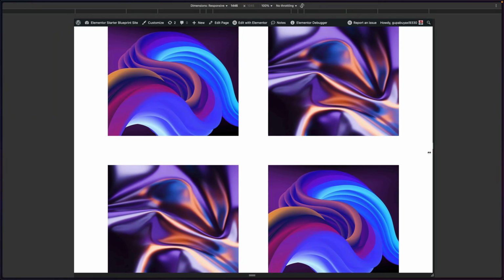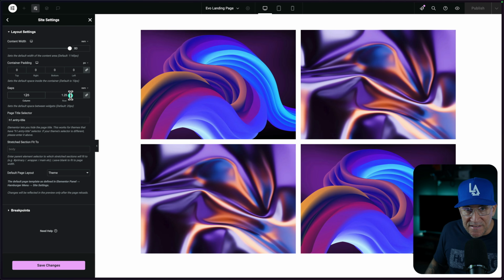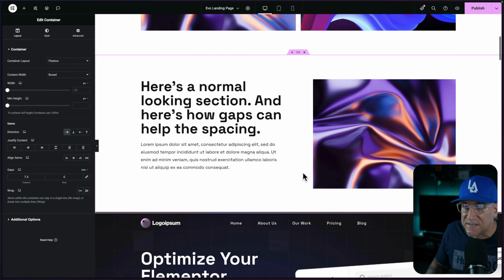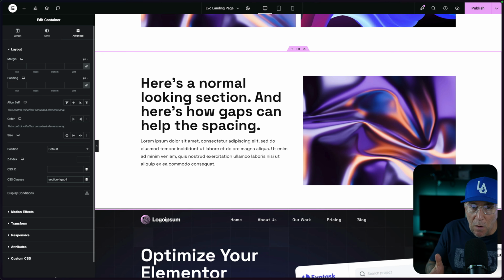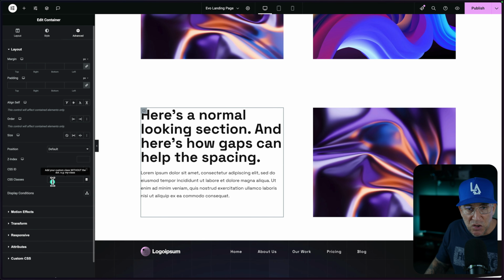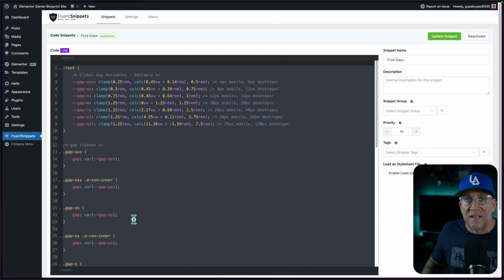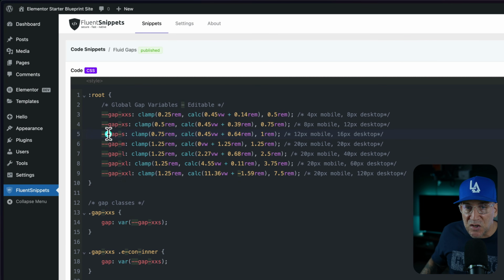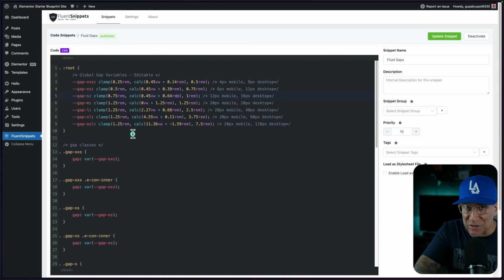Fluid Gaps & Spacing In Elementor (A Clamp Design System)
Find the CSS snippet for fluid gaps here (and drop questions in the comments 😉) More fluid systems for Elementor coming up!!!

— Jeffrey @ Lytbox